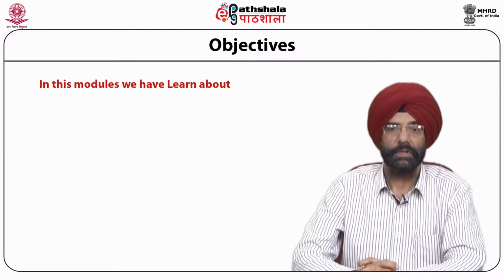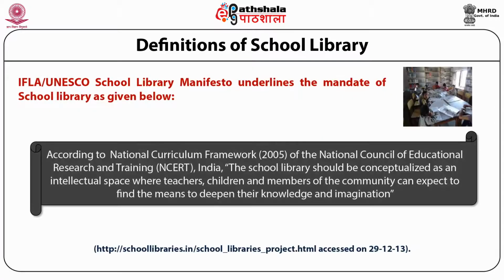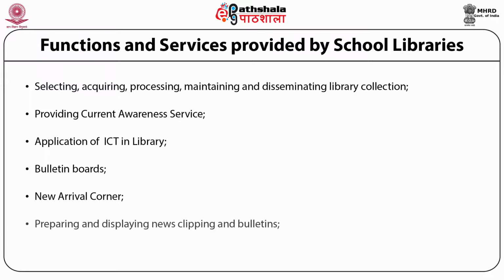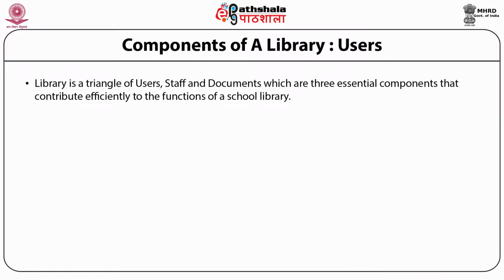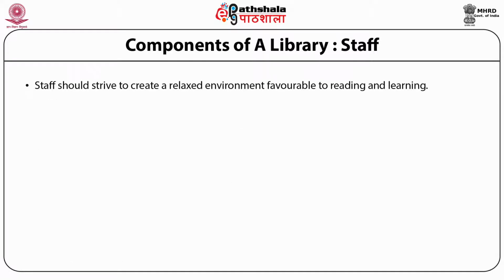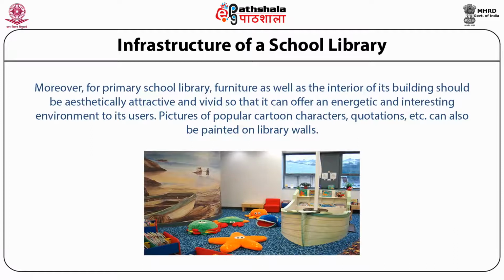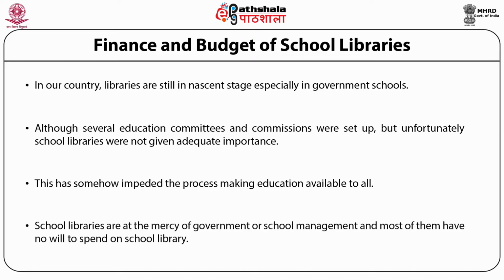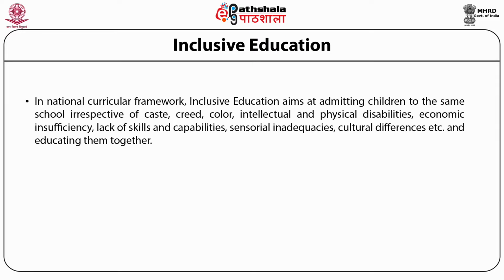School Libraries (LIB)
Paper:  Academic libraries